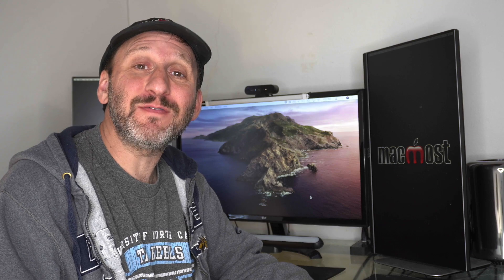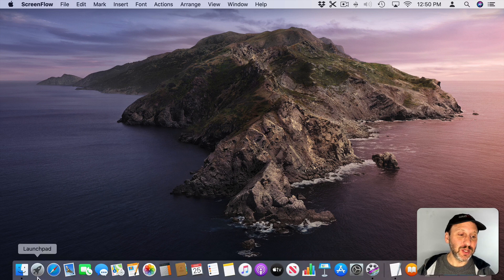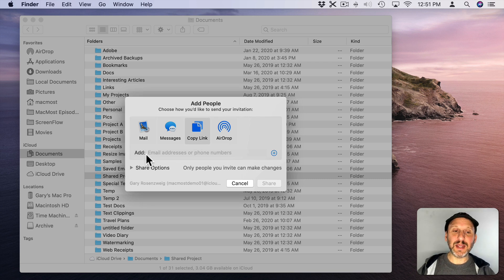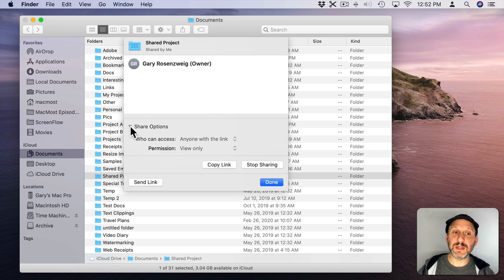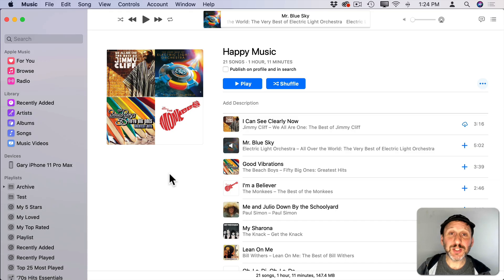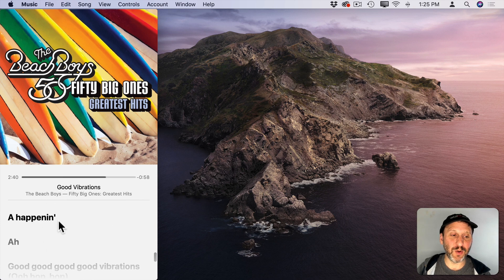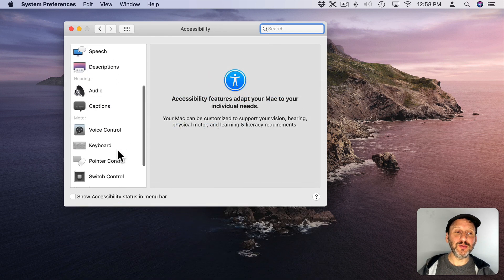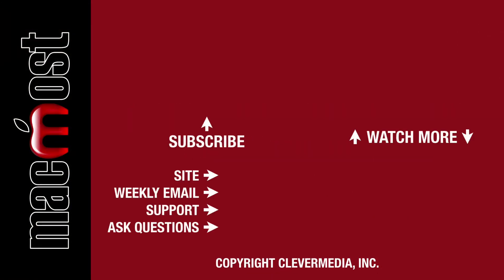New macOS Catalina Features: Shared iCloud Folders And More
macOS version 15.4 includes some new features. You can now share iCloud folders with other iCloud users. There are new ScreenTime options. You can follow along with lyrics in Apple Music. Safari has new tab options. You can import Google Chrome passwords. You can also control your mouse with your head.